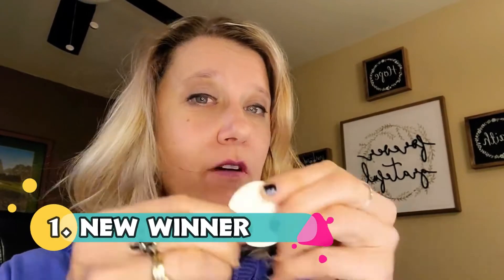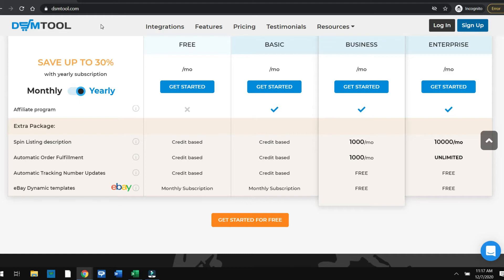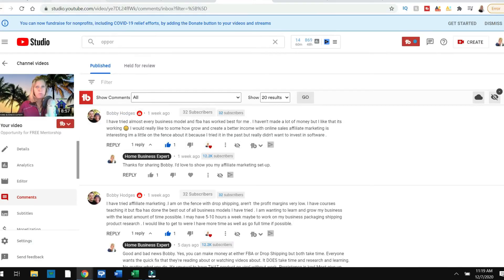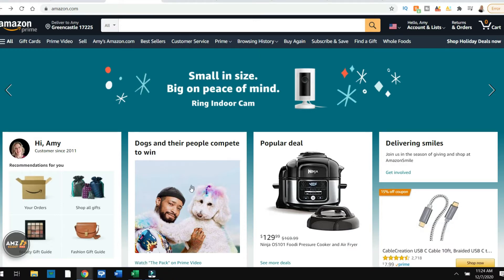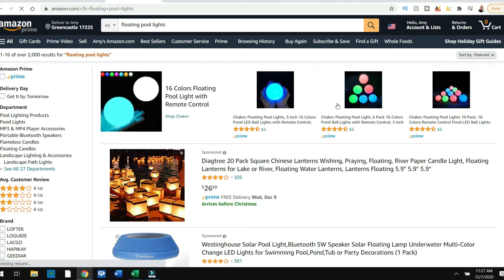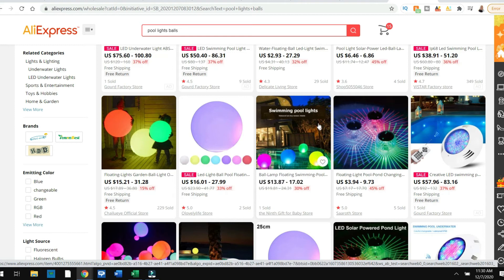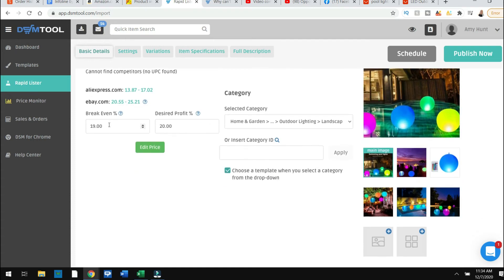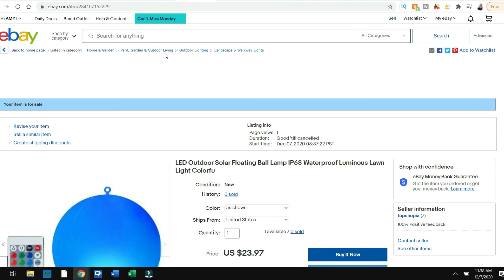Product Trends - SELL THIS NOW & Giveaway Time - AmzScout & DSMTOOL make Dropshipping easier!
Check back weekly for TOP 3 Products that are trending that you can sell for FREE. Using the AMZSCOUT and DSMTOOL dropshipping method, I will share the products that I am listing each week.

GET DISCOUNTS USING THESE CODES AND LINKS

Since you are a student of the course community, I collaborated with the DSM Tool team and asked them to give you an incentive to sign up and upgrade. There are so many awesome features available only for users with paid plans in DSM Tool and new features are being added all the time.

Therefore, if you choose to upgrade now you can claim the discounts as described below so that it will reduce some of the initial costs you have to invest in your business as it starts growing.

For the monthly plan, you get a $10 discount on the first month when using the code youreawesome10

After selecting the plan click on the + button of the Order Information and then on I have a coupon.

You will then see the new price applied, you can now continue as usual through the checkout process

2. AMZSCOUT DISCOUNTS AND LINKS -